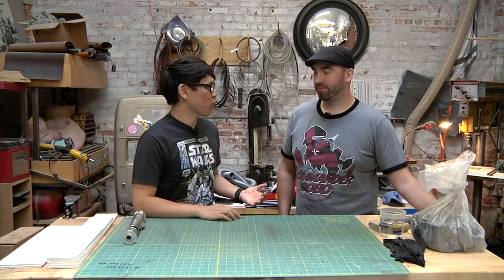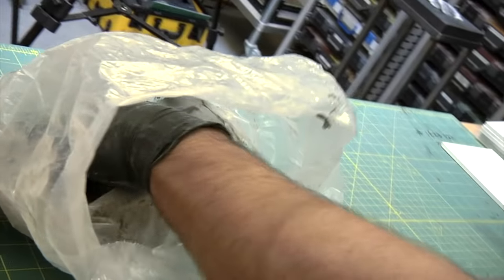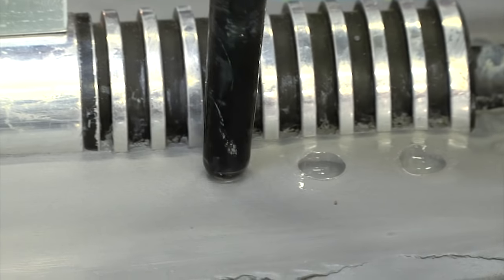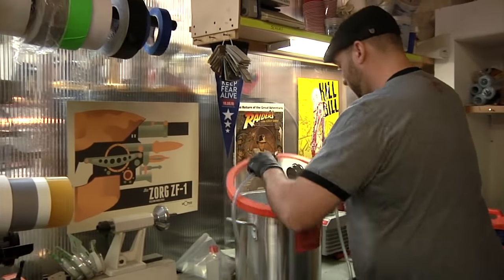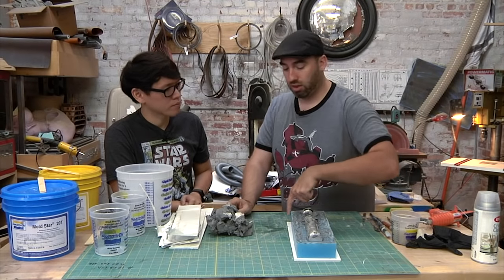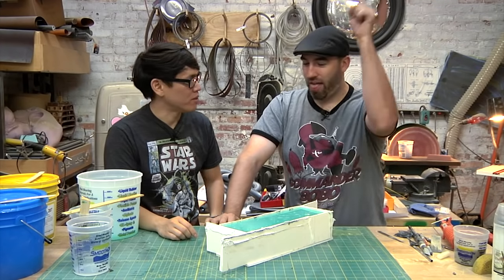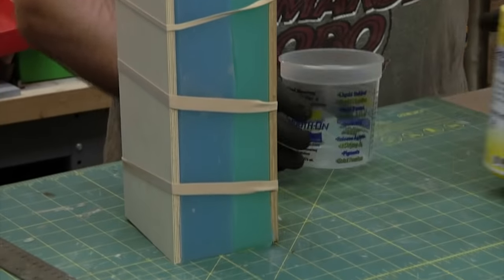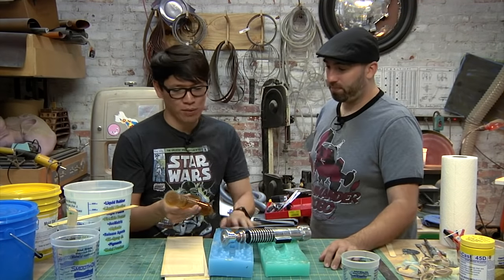How to Mold and Cast a Lightsaber!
Frank Ippolito joins us at Adam's shop for another step-by-step tutorial in prop making. This time, we learn how to make a two-part silicone mold that we can use to cast resin copies of complex objects. We demonstrate the technique by duplicating a lightsaber prop made by Adam!

Video shot and edited by Joey Fameli

Music Library provided by Jingle Punks

Thanks to Smooth-On for providing materials for this video